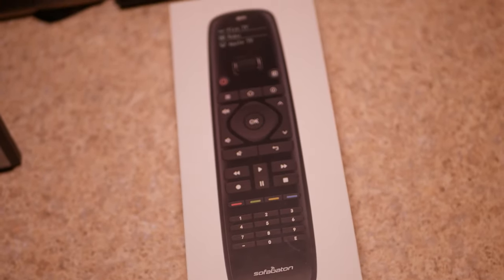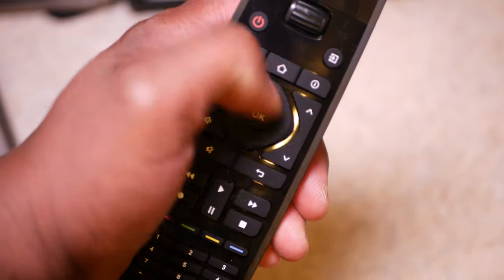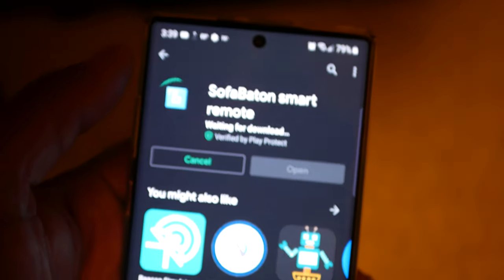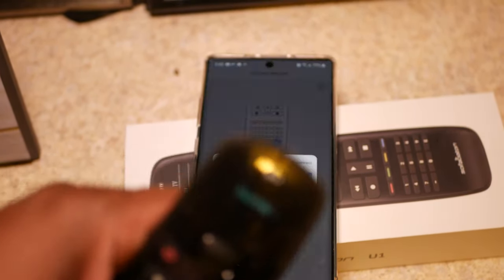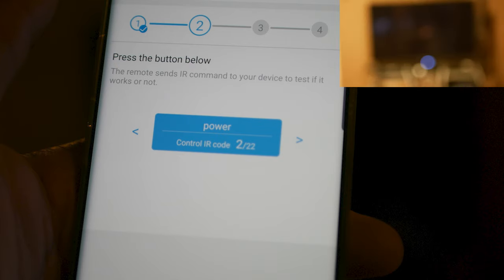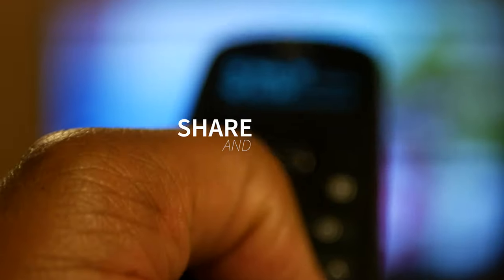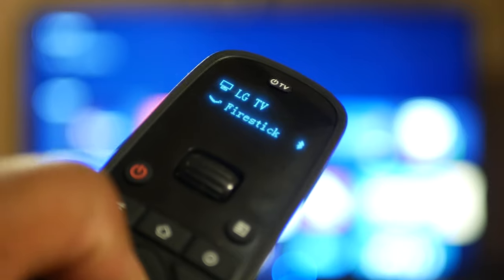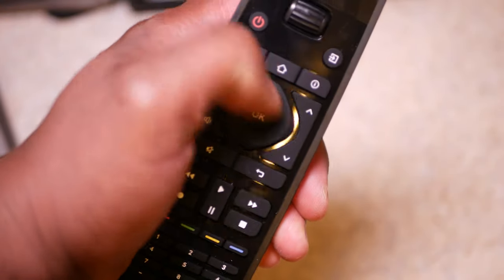Universal Remote Streaming One For All/SofaBaton U1 ❤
The SofaBaton U1  is a universal remote streaming one for all. This remote allows you to setup all your streaming devices, allowing one remote to be used for all. The sofabaton is the real deal

DST Team